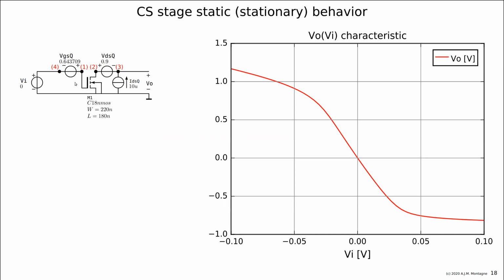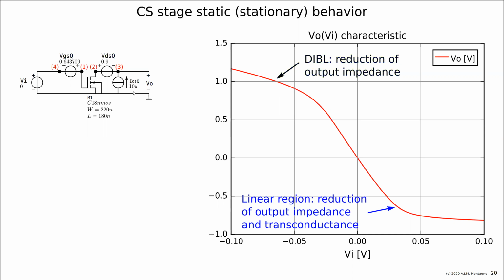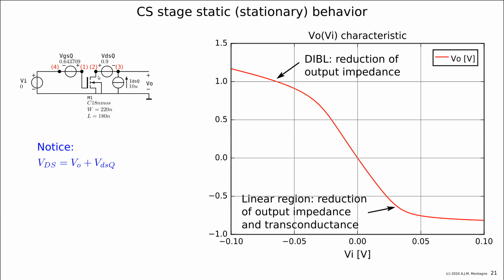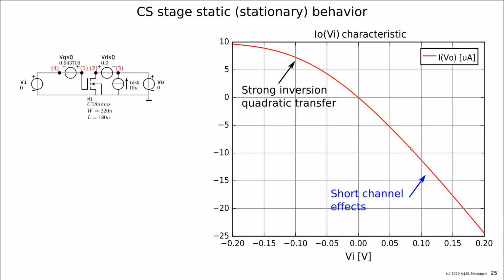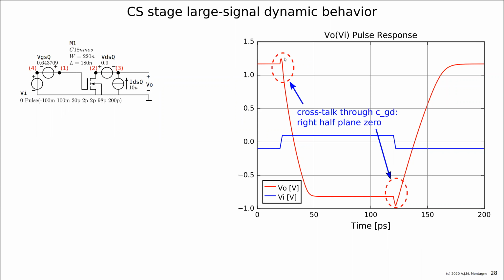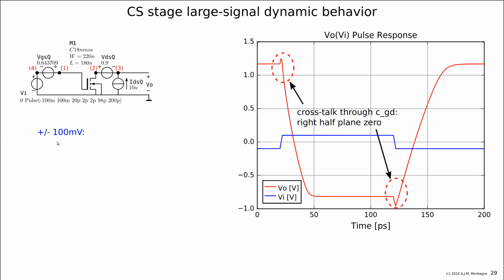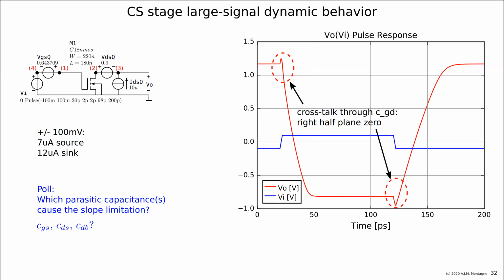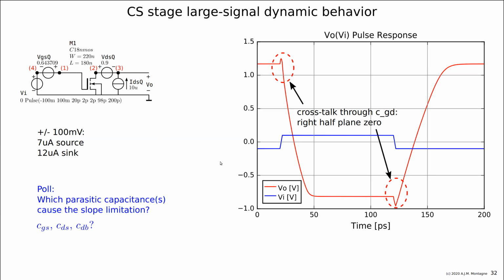EE4109 2020 3 3 Intrinsic CS stage V I drive capability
This video discusses the voltage and current drive capability of a biases CS stage.